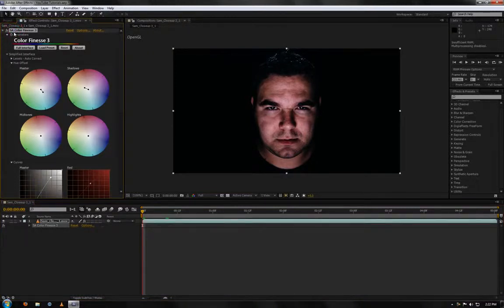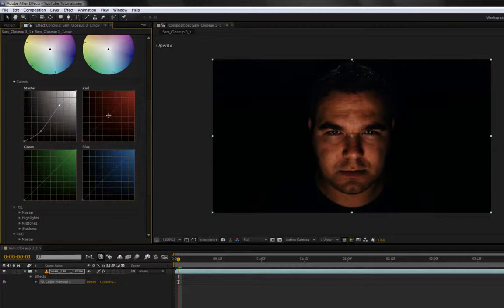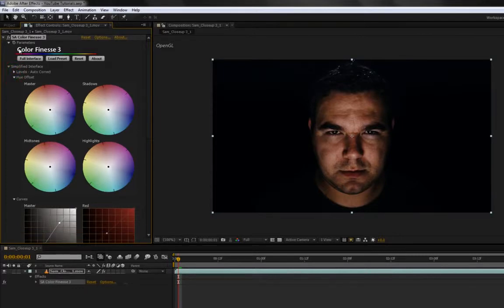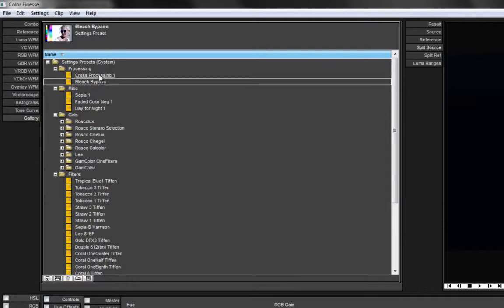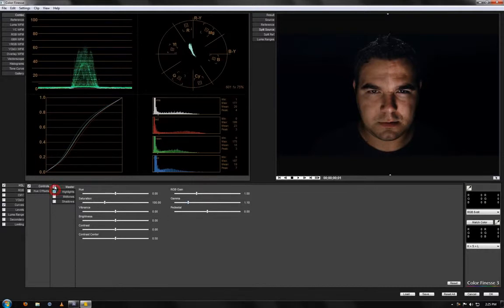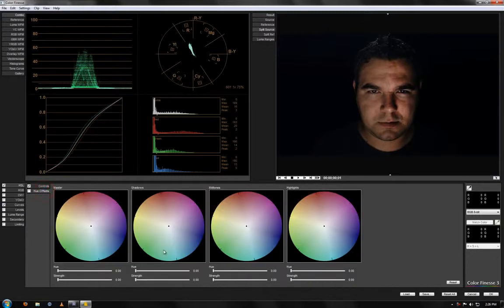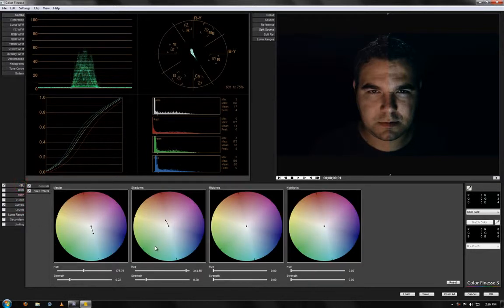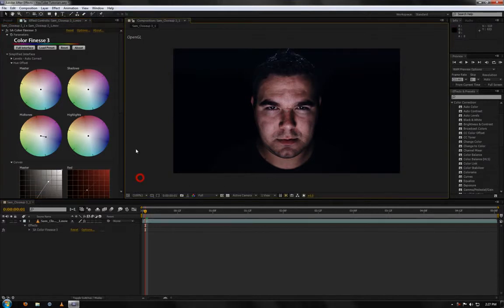After Effects CS5 Tutorial_ Basic Color Correction w_ Color Finesse 3 LE.mp4